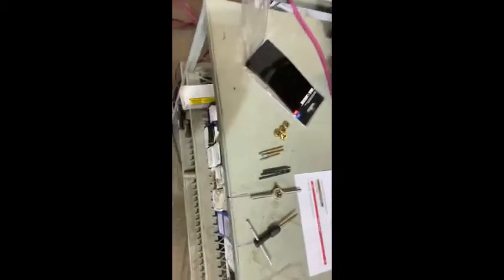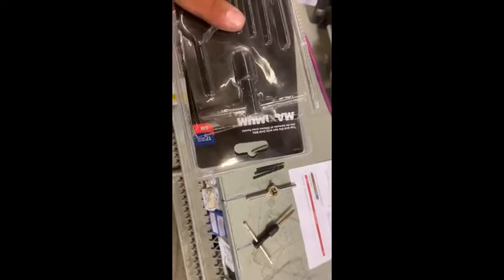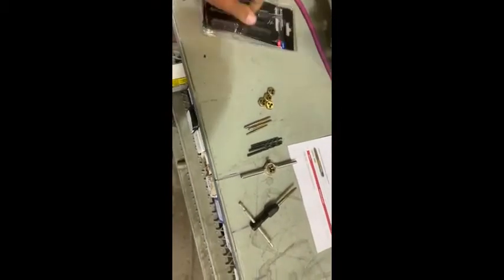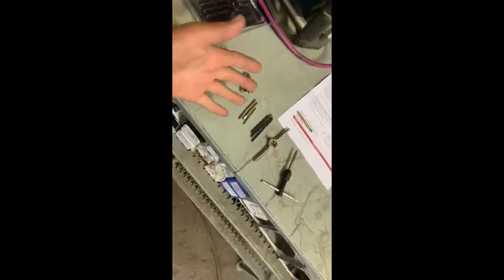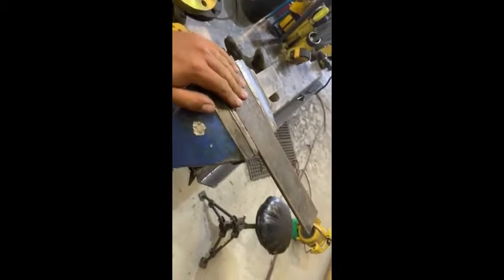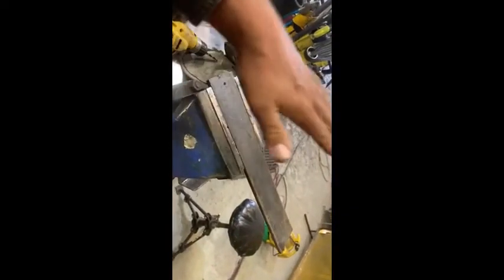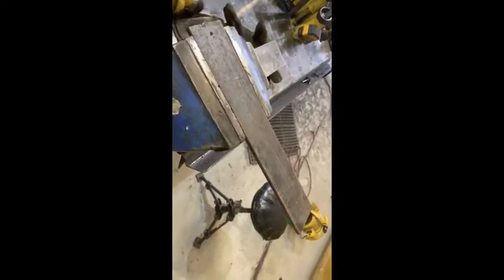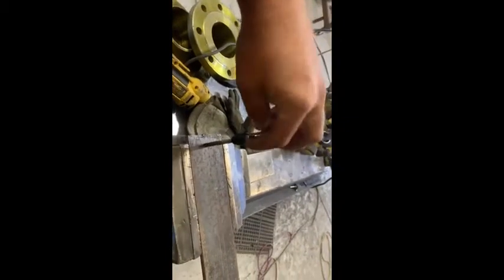MAXIMUM Tap & Die Set video review by Greg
MAXIMUM Tap and Die Set provides all the pieces needed for most general purpose applications. Ideal for re-threading stripped or rusty bolts and nuts. Made with heat-treated alloy steel construction.